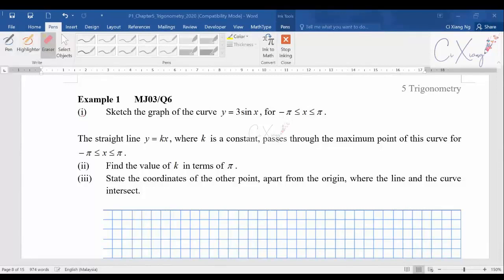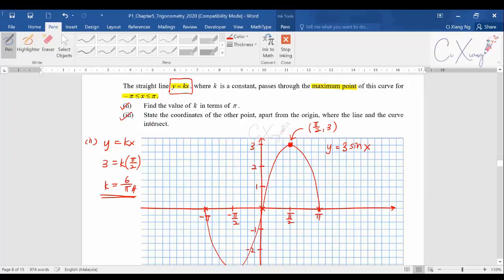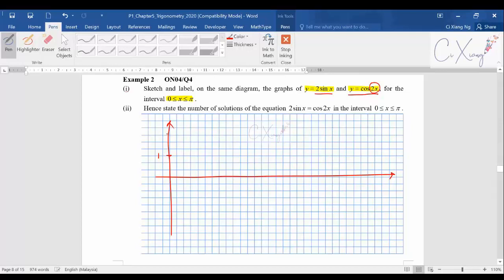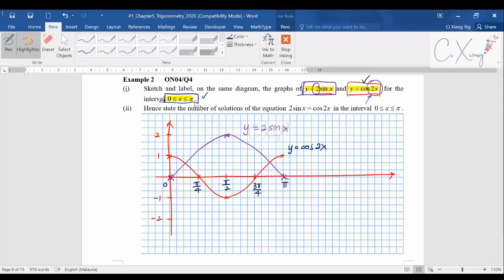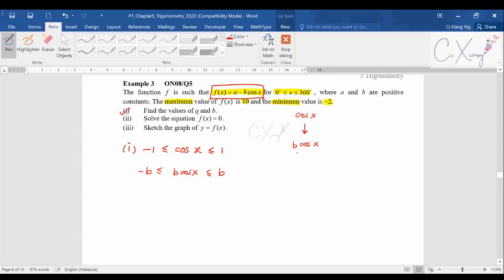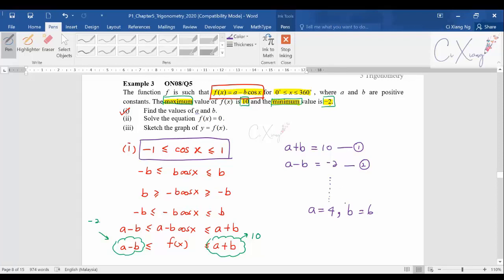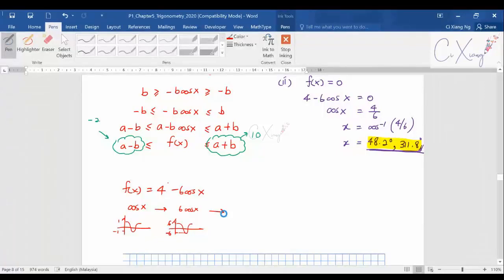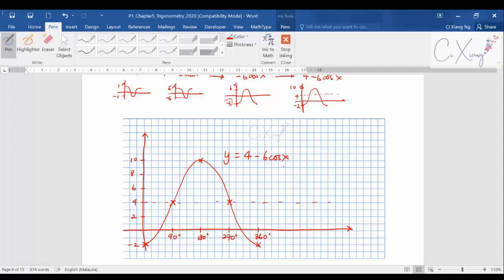9709 Paper 1 Pure Mathematics 1 Chp5 Trigonometry [4]